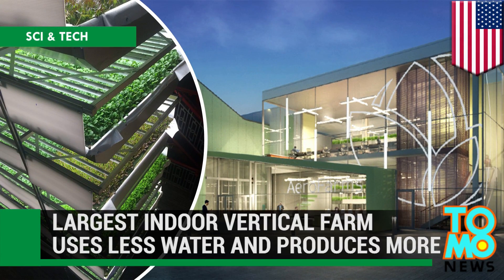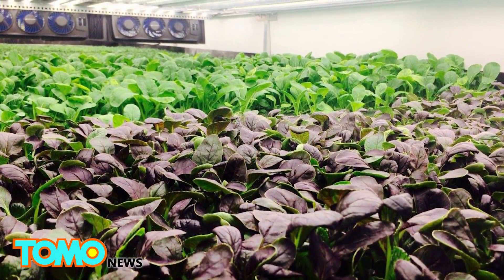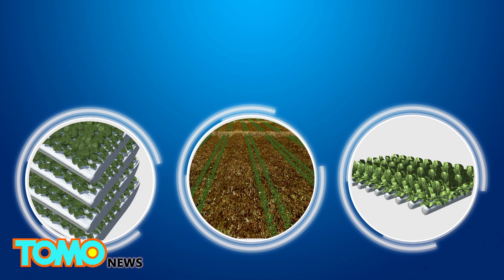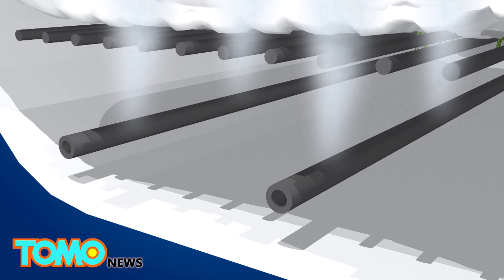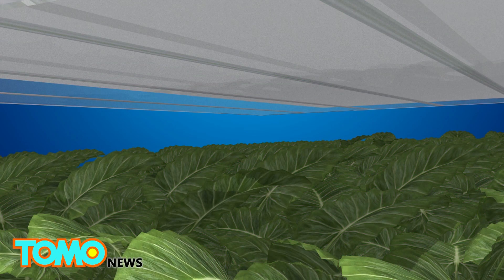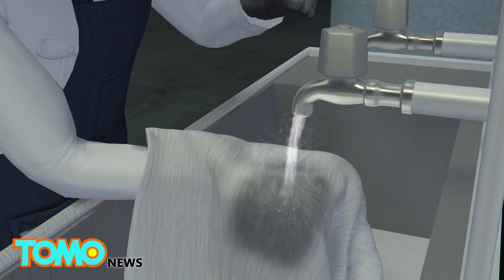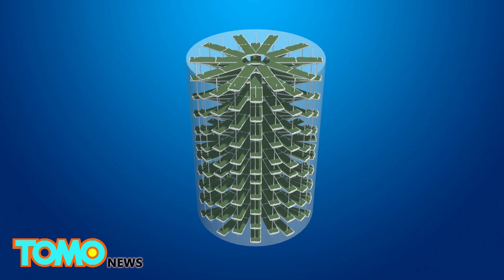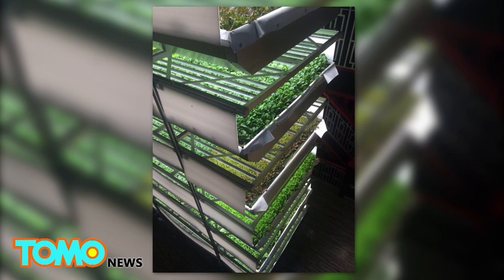Largest indoor vertical farm uses 95 percent less water and produces more per square feet -TomoNews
NEWARK, NEW JERSEY — The world’s largest indoor vertical farm is well on its way to producing millions of pounds of food a year while using less water.

Last December, AeroFarms Inc. secured $20 million in a Series B round of venture funding, paving the way for its 70,000 square foot facility in Newark, New Jersey, which the company says has the potential to produce 2 million pounds of food a year.

Ground was broken on the facility last year and it is now nearing completion. It houses an efficient “aeroponic vertical farm” system that uses 95 percent less water than conventional commercial field farms and 40 percent less than hydroponic farms.

The farm uses no sunlight or soil.

Instead, the plants are housed on shelves and sprout out of a cloth medium made of post-consumer, recycled plastic. Each cloth takes 24 plastic water bottles out of the waste stream.

An aeroponic system mists the plant roots with water, nutrients and oxygen. The closed system allows the farm to use less water.

An LED lighting system is programmed to create a specific light recipe for each plant, giving the greens the exact spectrum, intensity and frequency they need for photosynthesis in the most energy-efficient way possible.

The programmed lights also allow farmers to control the size, shape, texture, color, flavor and nutritional content of the foods produced.

The cloth medium separates the plants from the nutrient-rich mists, allowing for fresh, clean and dry produce to be harvested.

Once harvested, the cloth medium can be fully sanitized and reused on new crops.

Utilizing the aeroponic and LED systems, the scientific farmers can monitor all the macro- and micronutrients of each plant, allowing AeroFarms to grow a plant in half the time of a commercial farm and with more productivity per square foot.

They also tweak and track changes to allow for further improvements to the system.

Currently, AeroFarms has two facilities with the larger 70,000 square foot building nearing completion.

The AeroFarm system is also customizable.

AeroFarms aims to have 25 facilities around the world in five years. The company hopes to build farms in different sizes and configurations to grow food in varied locations with the most efficient yield per square foot, no matter the space.